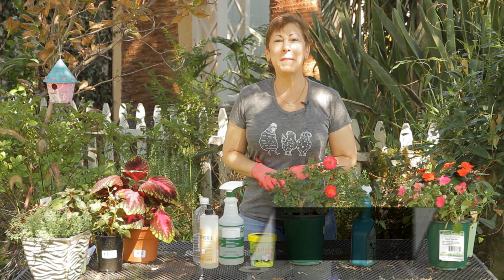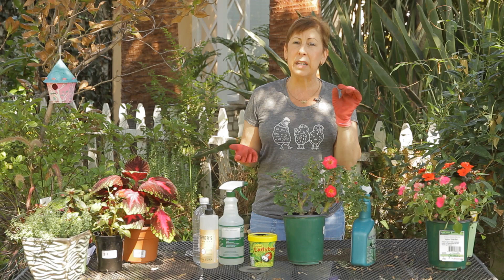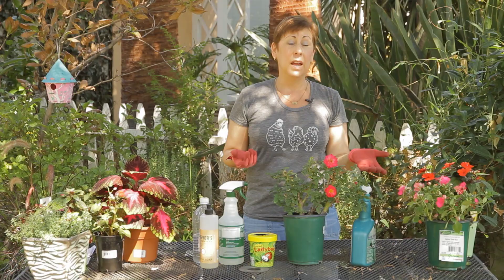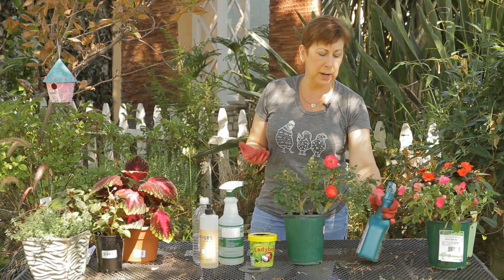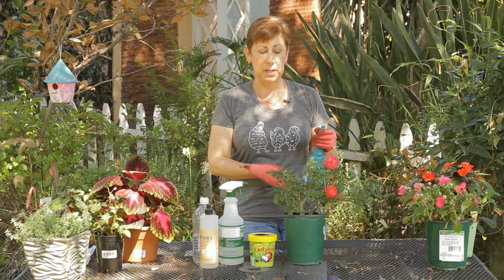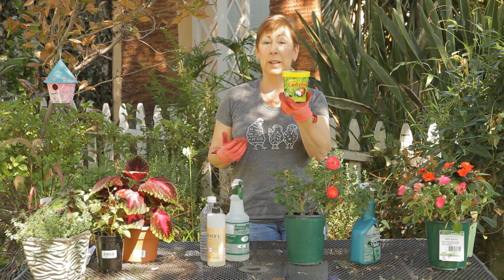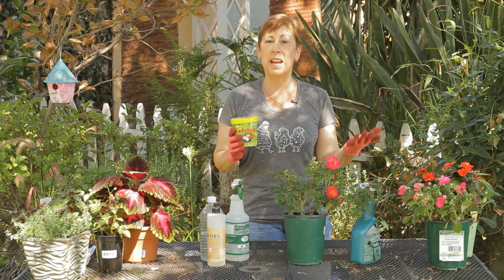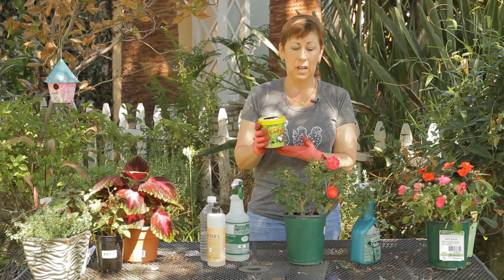How to Get Rid of Greenfly on Roses : Garden Space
Getting rid of greenfly on roses is something that you can do by first making sure that they're getting the proper amount of nutrients. Get rid of greenfly on roses with help from the owner of Eden Condensed, small space garden design, in this free video clip.

Series Description: Gardening is all about making sure that you're giving each variety of plant or flower in your yard the specialized care and attention that it needs to thrive. Get tips on gardening with help from the owner of Eden Condensed, small space garden design, in this free video series.